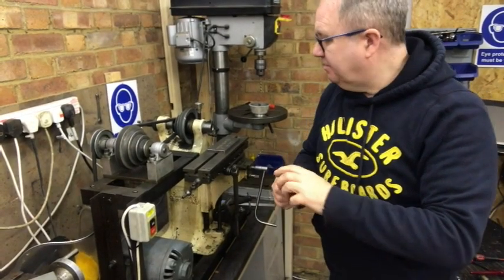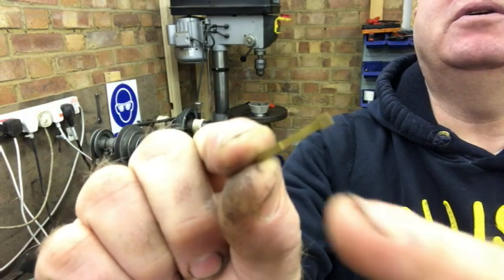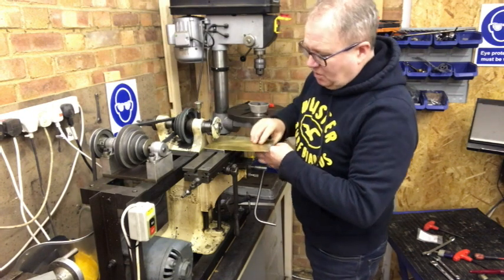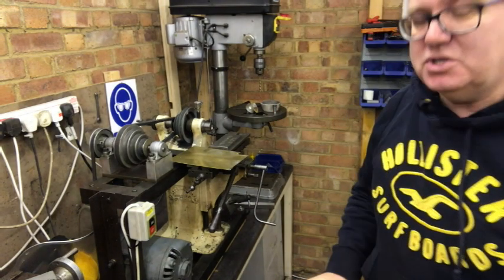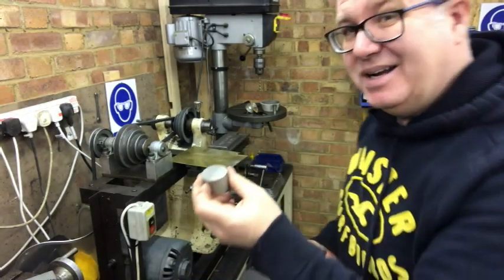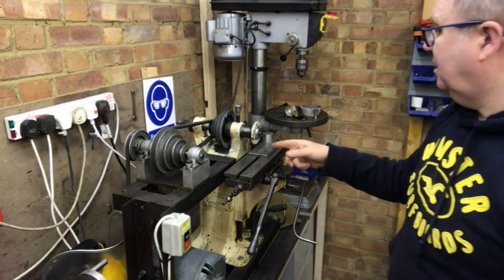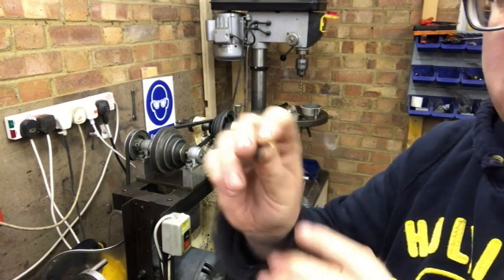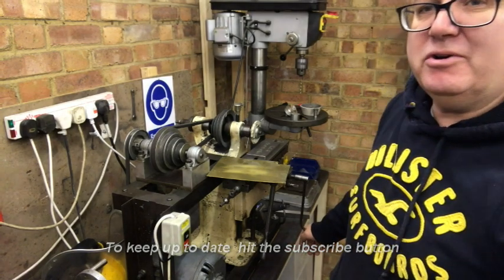A short update on making harmonica reeds. The Great British Harmonica Company.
This week I turn my attention to the reed milling machine. I have a Pratt and Whitney horizontal mill and I now need to make the collet and tooling. follow my progress as I make the only 100% hand made harmonica made in the UK.